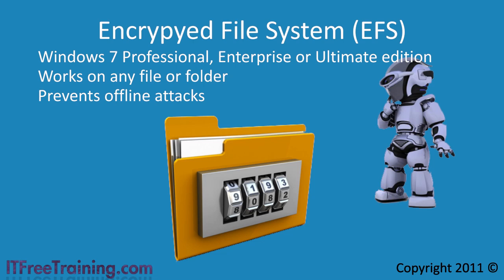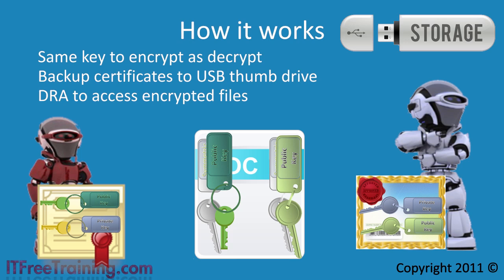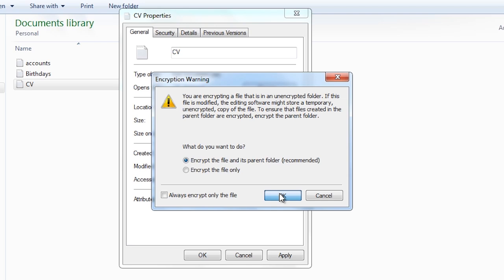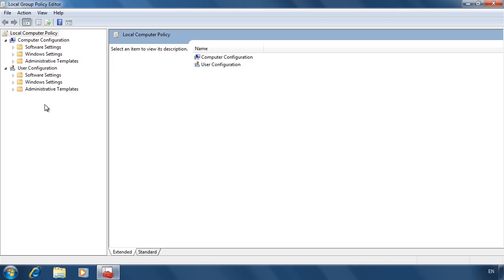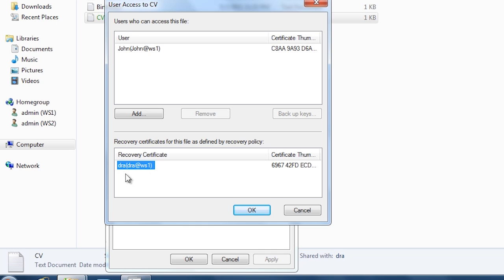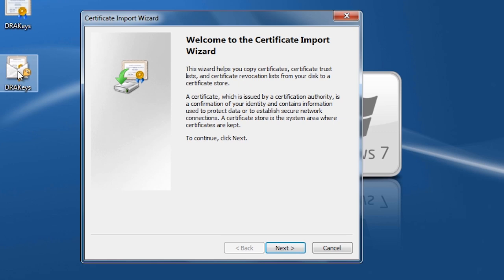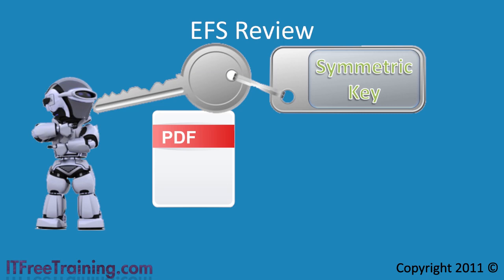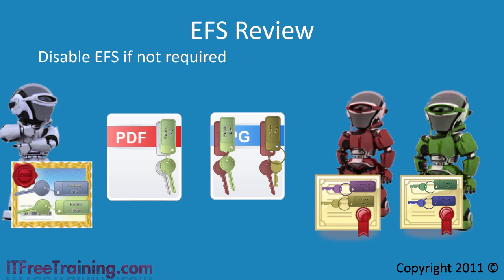MCTS 70-680: Encrypting File System (EFS)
The Encrypting File System (EFS) is used in Windows to encrypt files so they cannot be read even using an offline attack. for more of our always free training videos. In order to ensure you can always access encrypted files, Windows allows a DRA to be created. A DRA is anther user that can access any files encrypted. This video looks at how the encrypted file system works and how to configure a DRA.
03:11 demo on how to encrypt files
05:52 exporting the EFS certificate using cipher /r:filename
06:22 Configuring a DRA using group policy HKEY\Computer configuration\Windows Settings\Security Settings\Public Key Polices\Encrypting file system

How EFS works
A file is encrypted with a symmetric key. This is the same style of algorithm used to secure compressed files like zip. The same password or key is used to encrypt the file as decrypt the file. The symmetric key is randomized for each file and thus you need some where to store all these symmetric keys. The easiest place to store the symmetric key is in the file itself. That way if the file is moved to a different computer or hard disk the key is always present with the file.

In order to make sure that the symmetric key is stored in the file can't be read, the symmetric key is encrypted using an EFS certificate. An EFS certificate is generated for the user when they encrypt there first file or by running the command cipher /k.  In a domain environment you can also configure a certificate authority to create and manage these certificates. This essentially means the certificates are generated by Active Directory and store in Active Directory.

A certificate uses asymmetric keys. Asymmetric keys are when you have two keys. One key to encrypt the file and one to decrypt the file. Neither key will perform both functions. This means that when the symmetric key is encrypted with the public key it can be read without the private key. This protects the symmetric key.

In order to protect the EFS certificate stored on the computer it is encrypted using the users password. When the users logs on the users password is used to access the certificate and thus get access to the private keys in the certificate.

This is why when changing the users password you should always be logged in as the user. This way Windows can access the EFS certificate and change the password. If you are logged in as anther user and you use the administrators tools to change the password the password will not be updated on the EFS certificate and access to the EFS certificate will be lost.

In order to ensure you can always access encrypted files you can firstly backup your EFS certificates. Secondly you can configure a DRA. A DRA is anther user that has access to the encrypted files. EFS does this by adding another symmetric key to the file which is encrypted using the DRA's EFS public key.

Setting up a DRA
A DRA is anther user that has access to encrypted files. The DRA will only be able to access files that were encrypted after it was setup. In order to configure a DRA the certificate for the DRA user must be exported using the command cipher /r:filename. Once the cer and pfk files are exported, the certificates public key (cer file) can be added to the "HKEY\Computer configuration\Windows Settings\Security Settings\Public Key Polices\Encrypting file system". In order to read encrypted files, the pfk file needs to be added to the computer you want to read the files on. This case is done by double clicking the pfk file and finishing the wizard.

for are always free training videos. This is only one video of the completely free course for the 70-680 exam available for free on you tube.